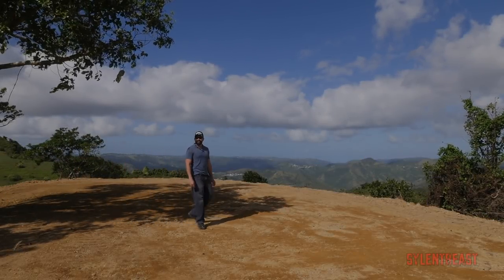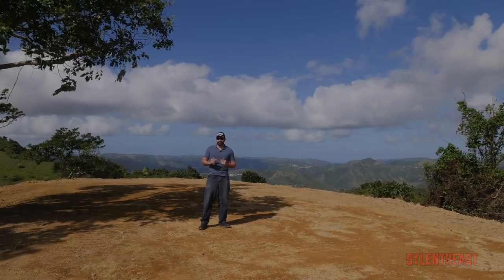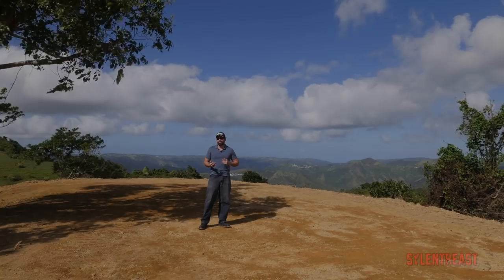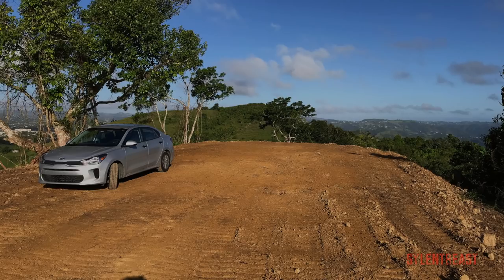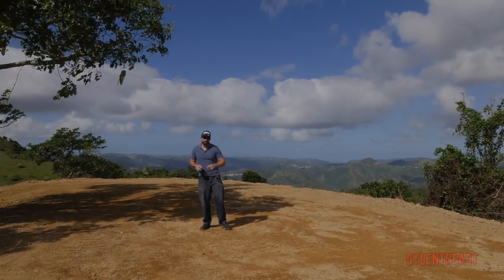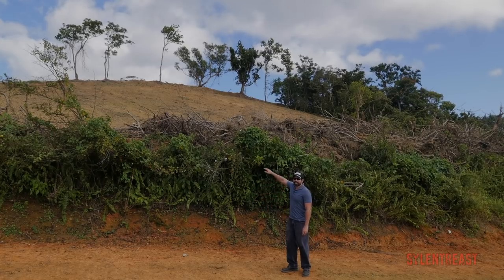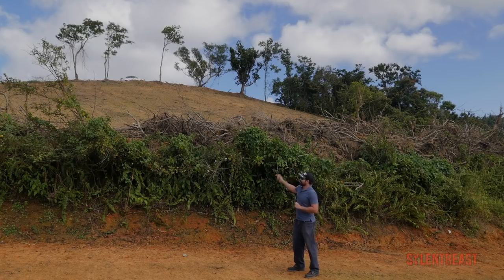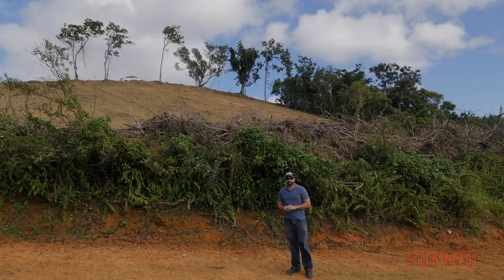Give Me Ideas For Designing This Mountain For Permaculture, Sustainability & Survival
Permaculture for off grid living is the sustainable development goals for this mountain in Puerto Rico. I'm looking for your permaculture design ideas to help me create a sustainable living off grid life. I want to share the products grown on the land with the neighbors and teach them about living off the land through having a permaculture farm. I want to incorporate an off grid solar power system along with a wind energy system. As part of the mountain farming I will create pounds and swales which will collect rain water and move it throughout the land to maintain a constant natural irrigation system. This mountain will also serve as a great bug out location for survival when shtf.

You can also look at my blog at sylentbeast.com